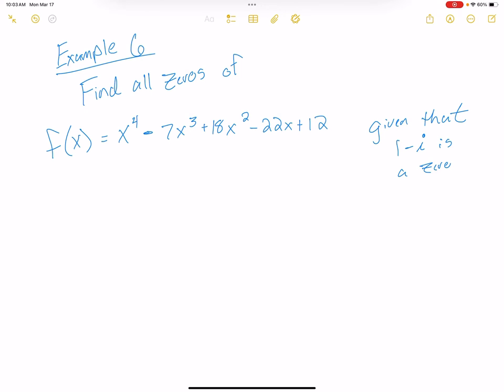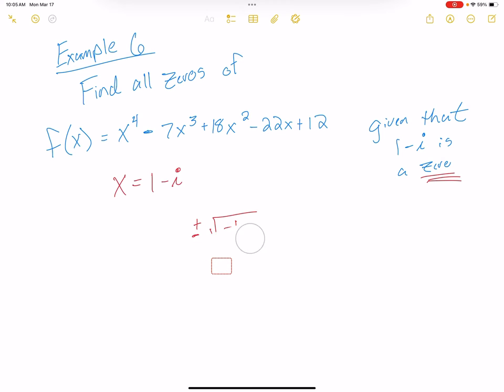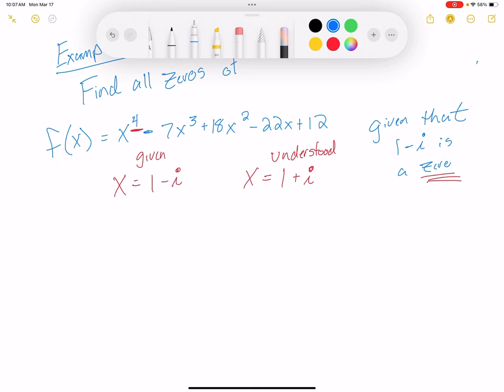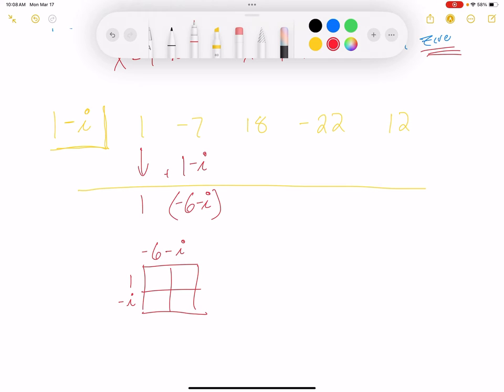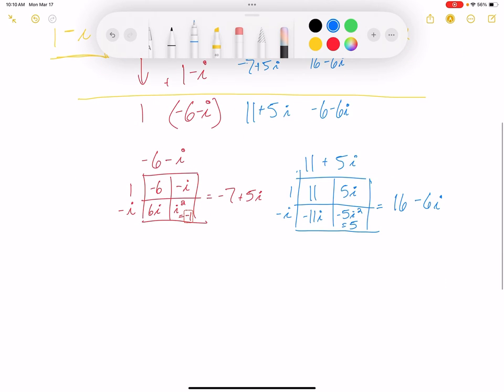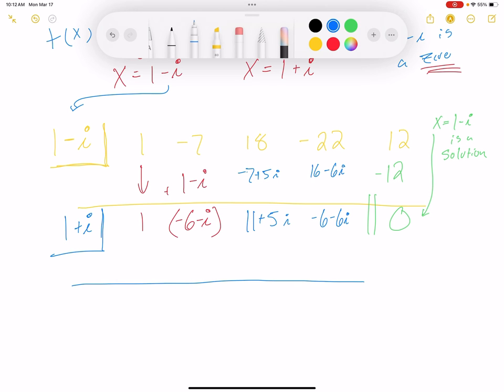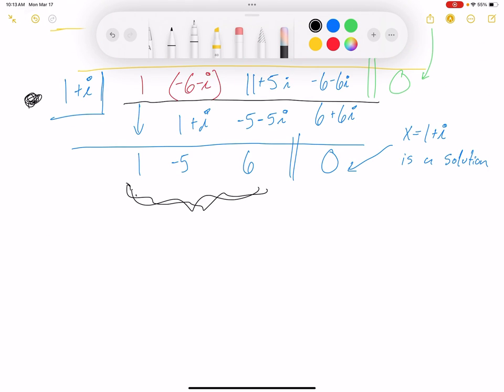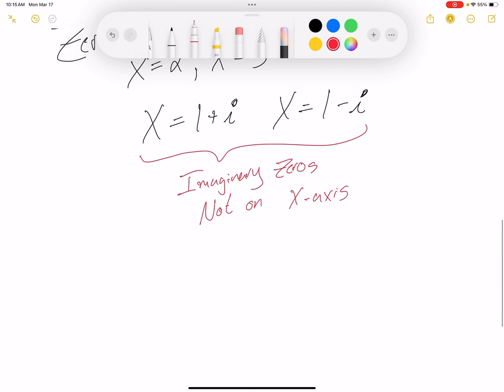Finding all Solutions when given an imaginary solution